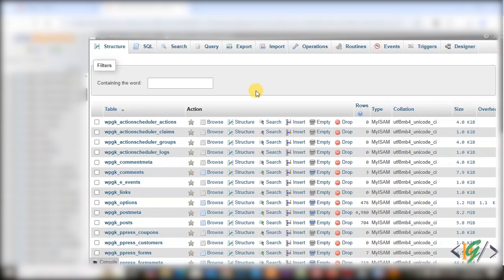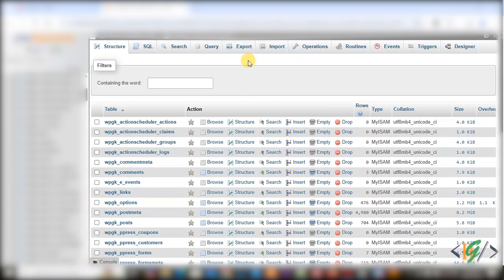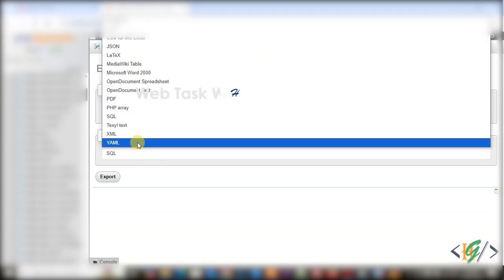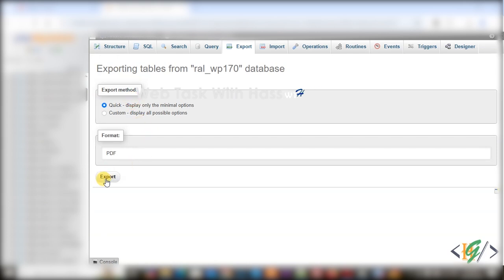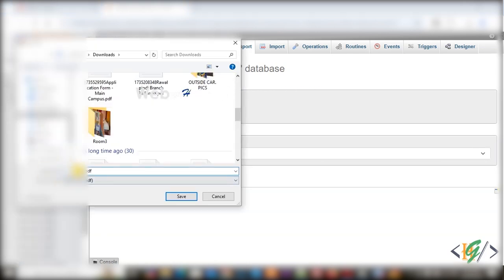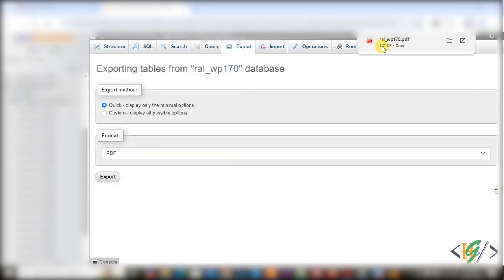How to Download Your Website Database in PDF Format using phpMyAdmin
In this website tutorial for beginners you will learn how to export php or wordpress website databases in pdf (.pdf) format file using phpmyadmin.